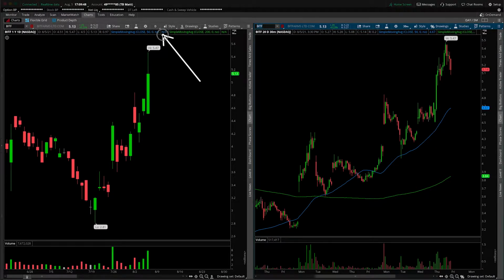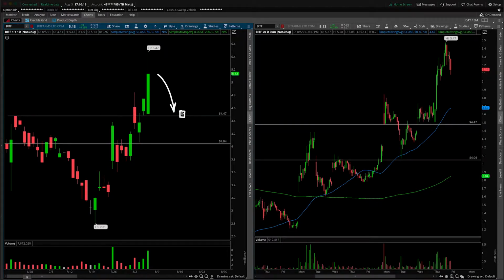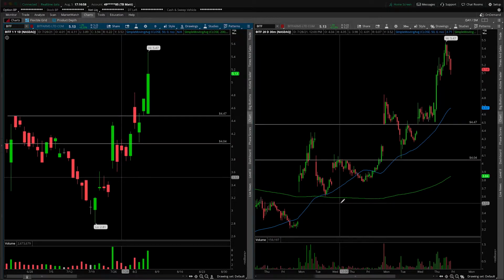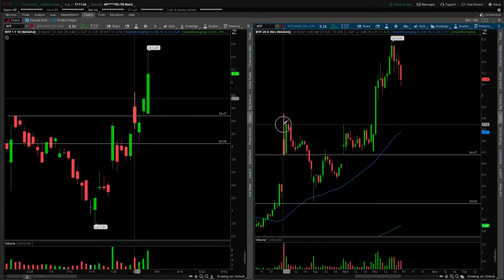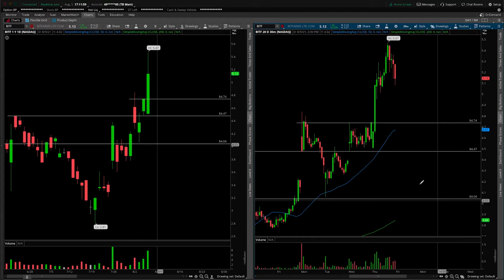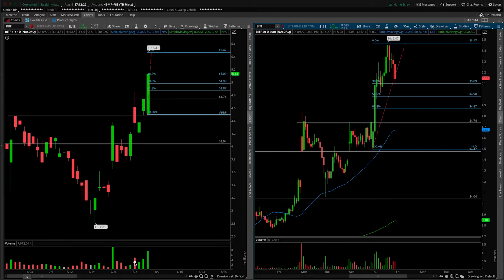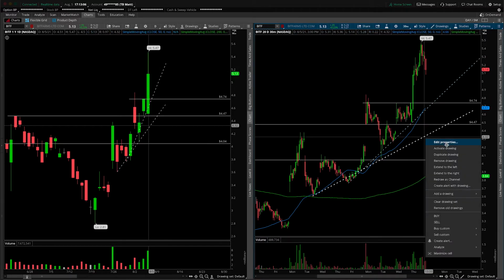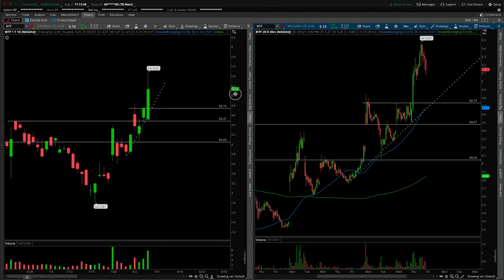BITF Stock Technical Analysis | 8/5/21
BITF (Bitfarms) Stock Technical Analysis | 8/5/21